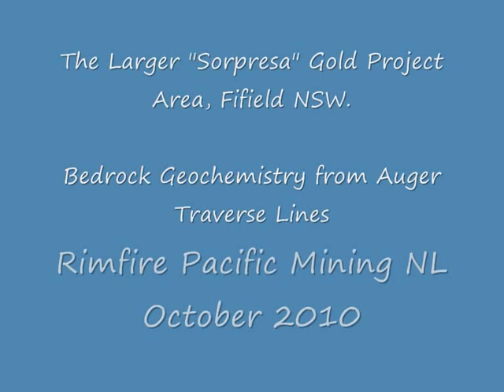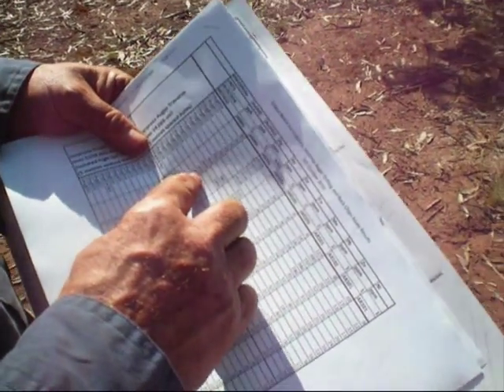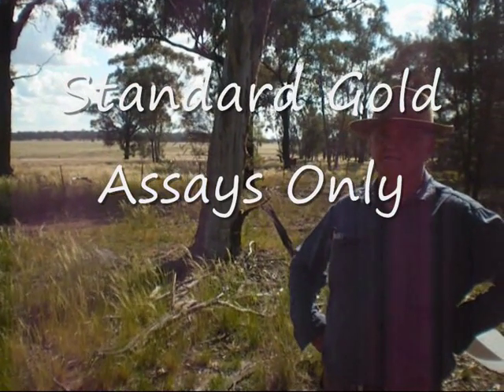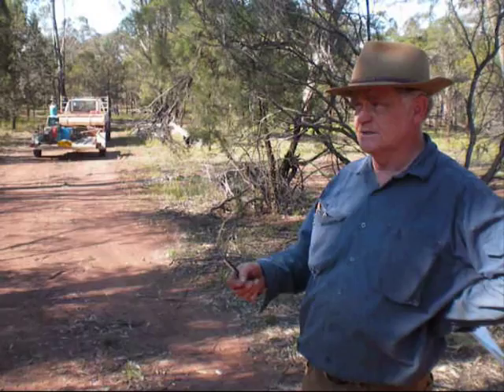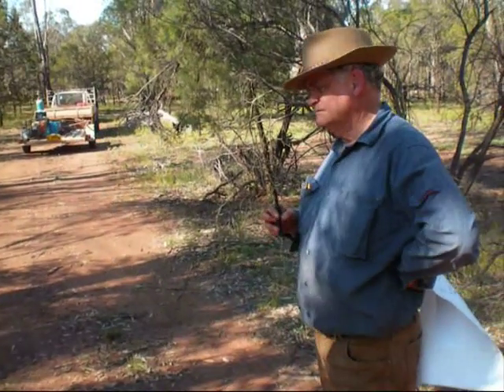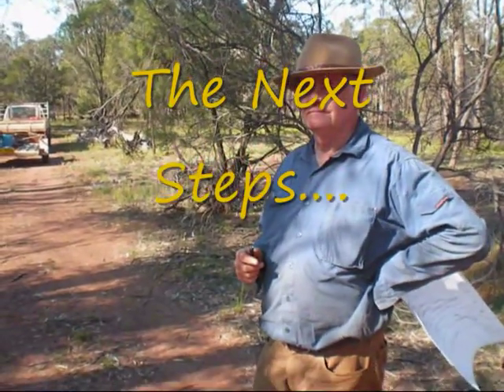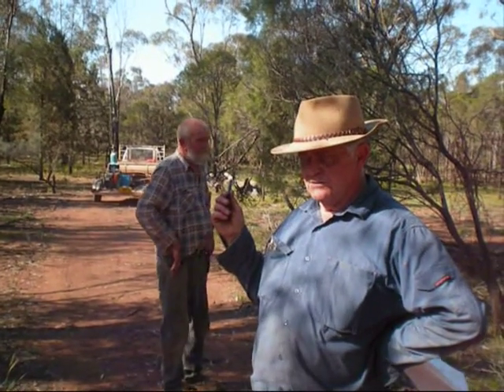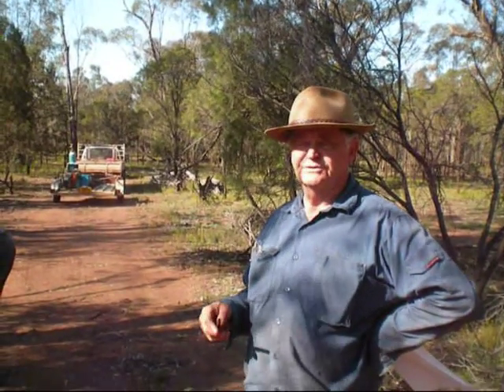New Gold Area Discovery - Sorpresa Prospect Oct 2010- Fifield NSW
The Sorpresa Gold Prospect area of 1.5km x 0.5km at Fifield NSW has demonstrated significant gold anomalism within a soil geochemistry grid in 2010, following the initial work at Sorpresa in 2008.  The soil geochemistry has been probed at some of the higher gold values with auger drill traverses into bedrock.  Large zones (up to 45m width) of fine anomalous gold, disseminated in bedrock have been seen within breccia shear zone structures.  Follow up work is due shortly.  The result is considered significant and encouraging for a broader large scale previously undiscovered gold mineralised area at Fifield.